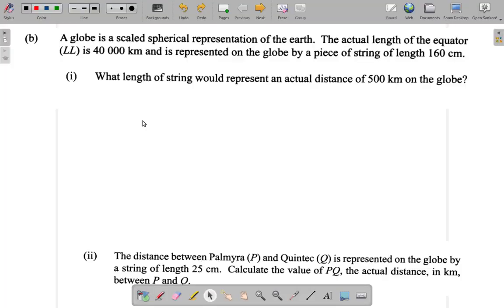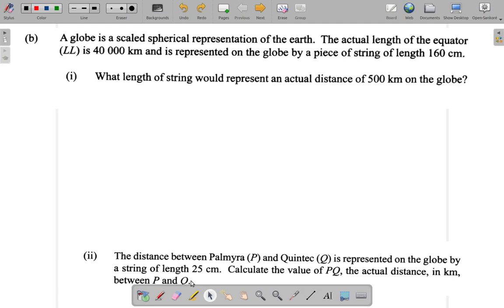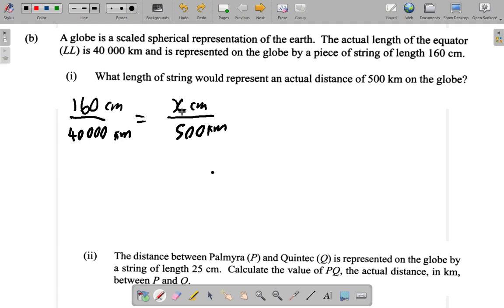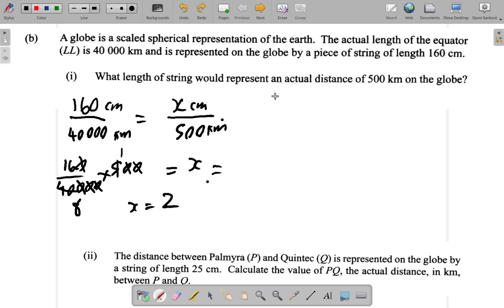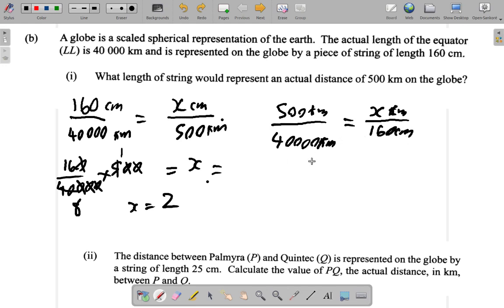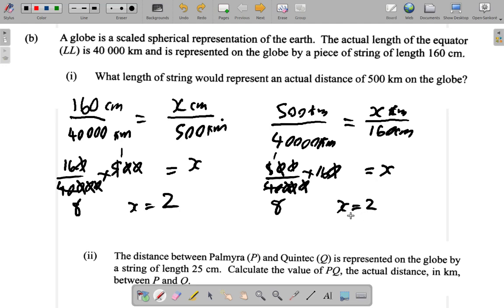May 2018 Question 6 b i. CSEC Mathematics Past Paper Solution.